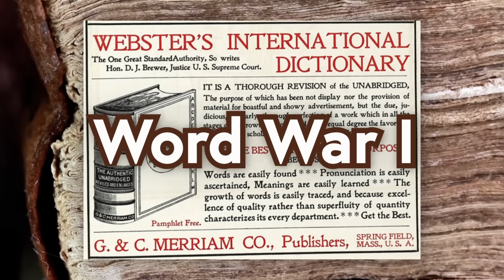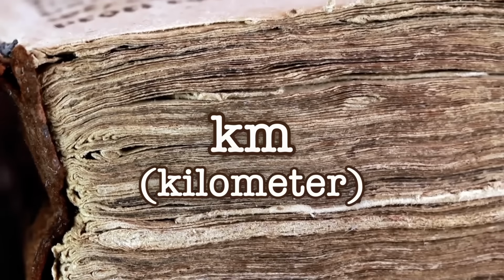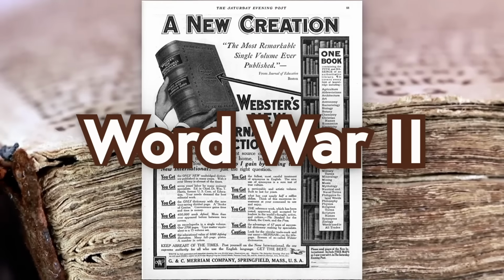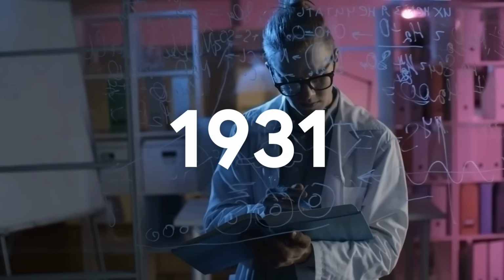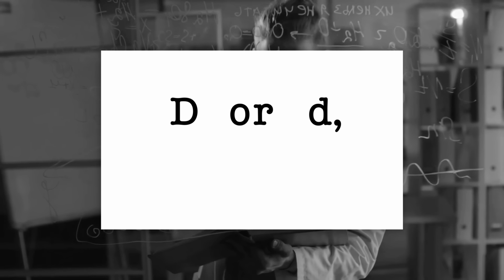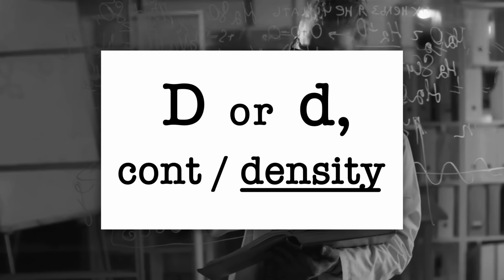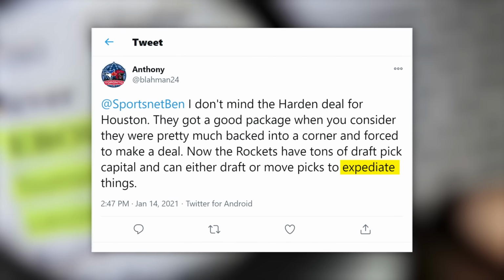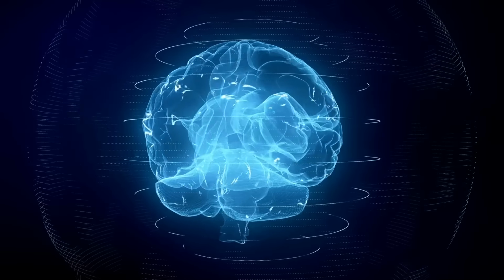Why Real Dictionaries Have Fake Words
Suggest a video and get a free t-shirt if we use it

Video written by Tristan Purdy